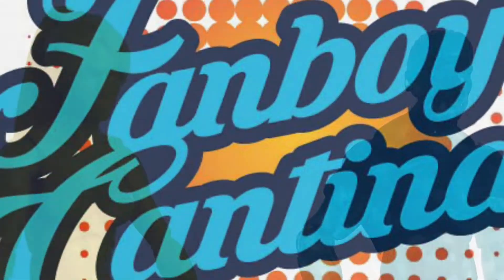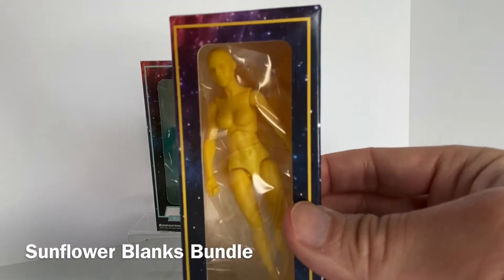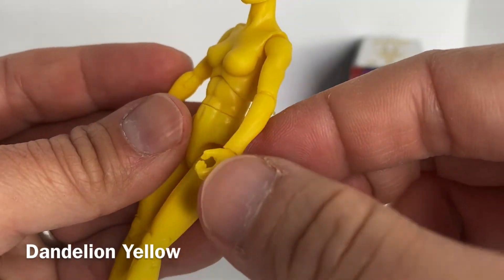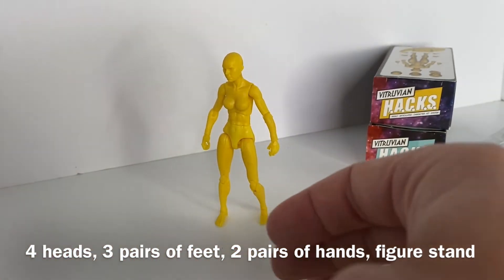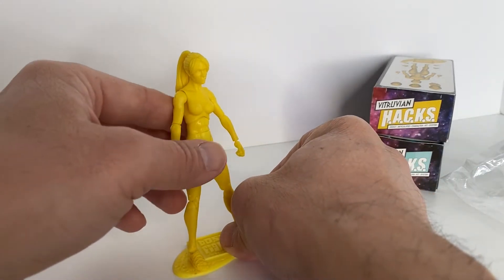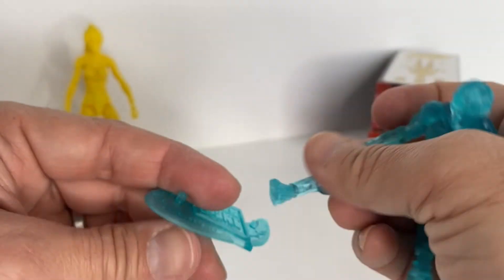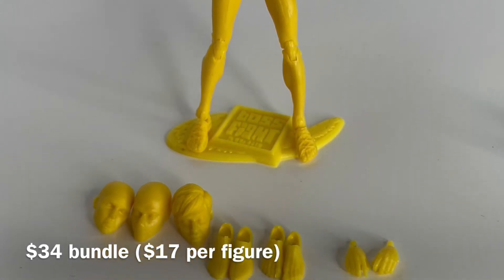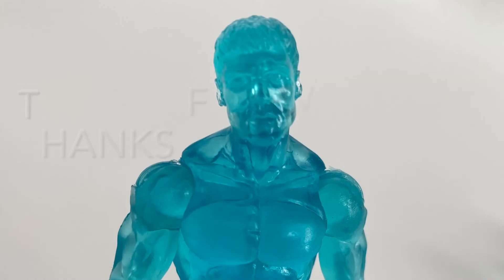Boss Fight Studio Sunflower Blanks Bundle for Ukraine Relief: Unboxing and Review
Boss Fight Studio is offering the Sunflower Blanks Bundle, a two figure set where 100% of the profits will benefit the International Rescue Committee's Ukraine relief efforts. The bundle includes Bio Blue (translucent blue male figure) and Dandelion Yellow (yellow female figure).